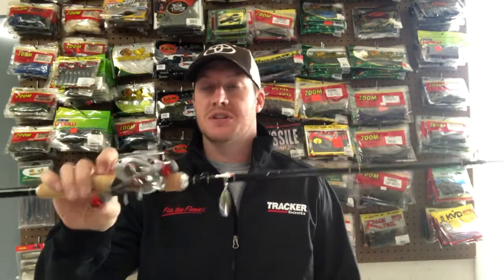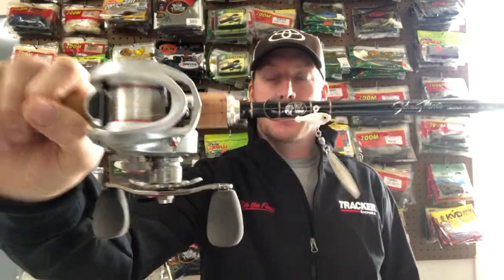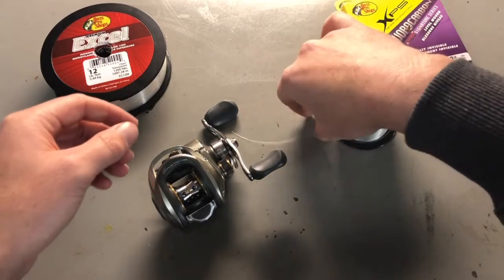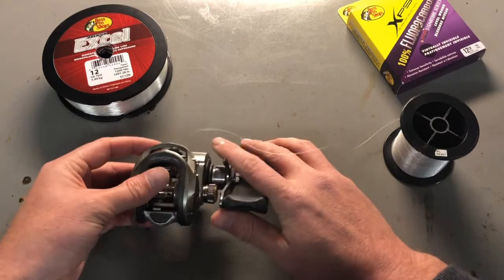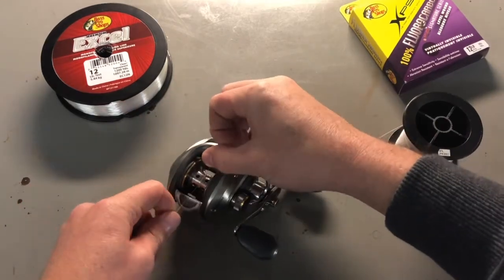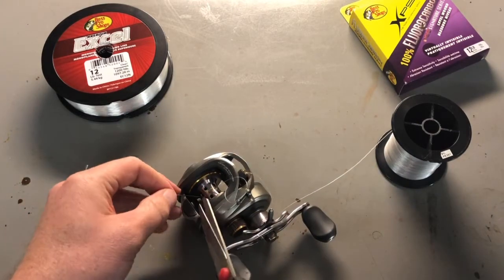3 Tip's for Spooling Baitcasters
In this segment, I show you a quick tip on how to save money and get a little more out of each spool of line purchased. Thee 3  tips will help you eliminate backlashes, useless line, and save money...